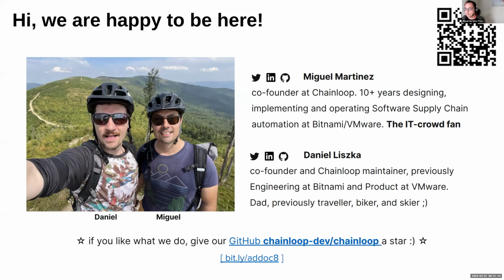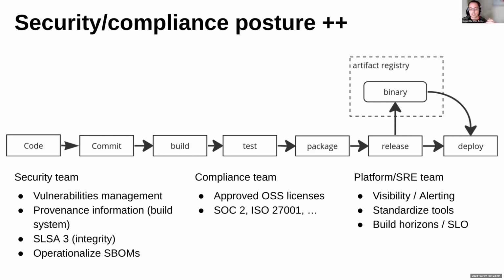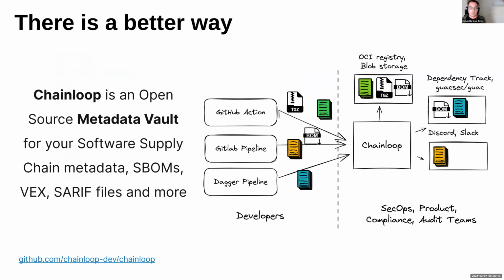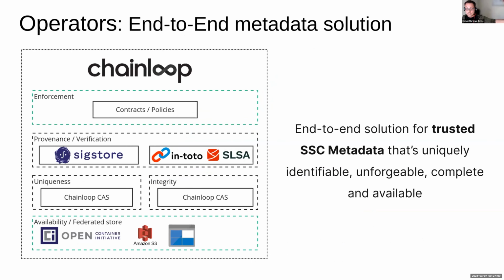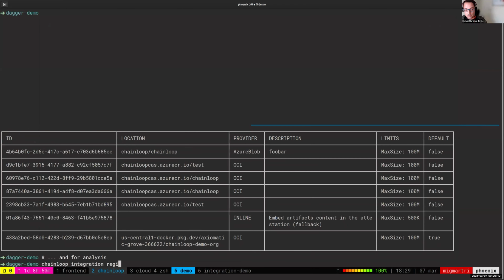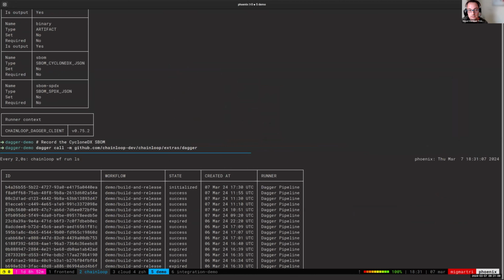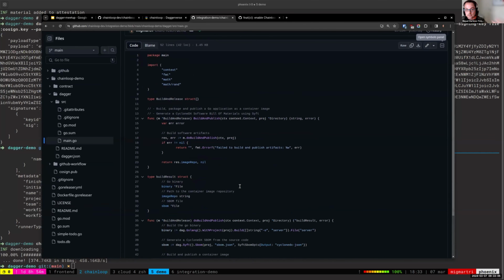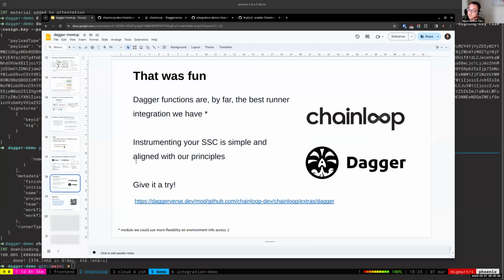Software Supply Chain Metadata with Dagger and Chainloop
In this demo, Miguel showcases how developers can utilize the Chainloop Dagger module to effortlessly incorporate software supply chain metadata collection into their workflows.

This integration with Dagger streamlines the compliance process, empowering developers to meet security and compliance standards with ease.

Have questions? Chat with us on Discord on the "Dagger and Chainloop" channel